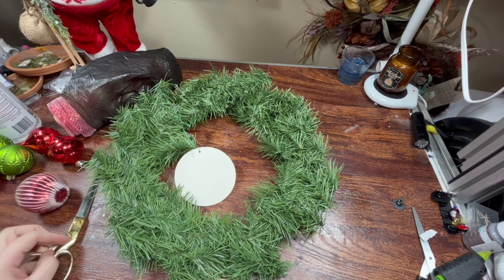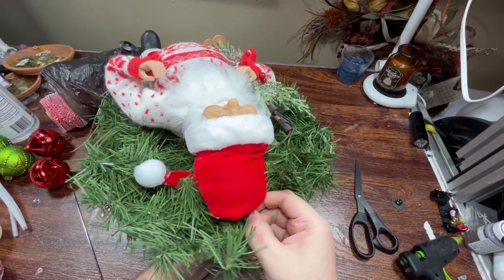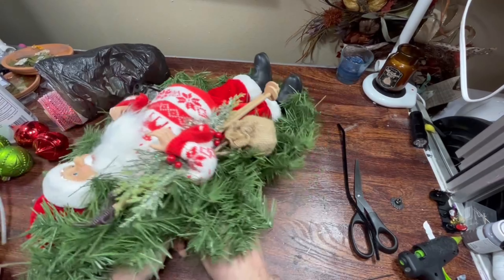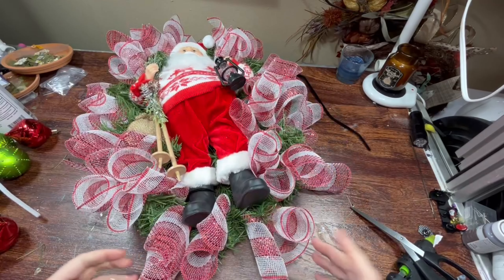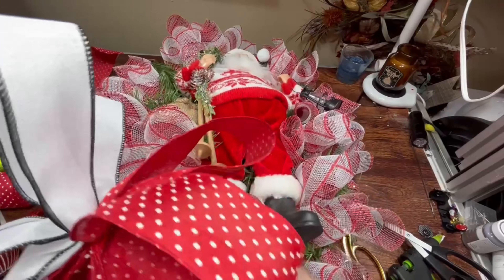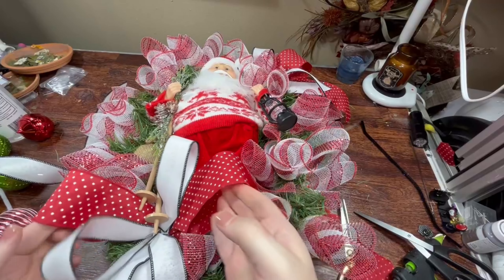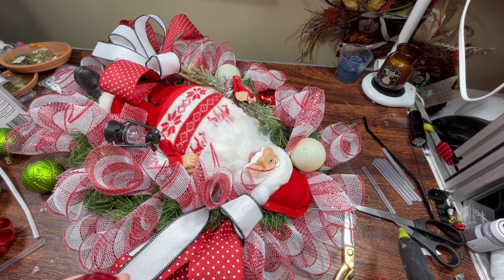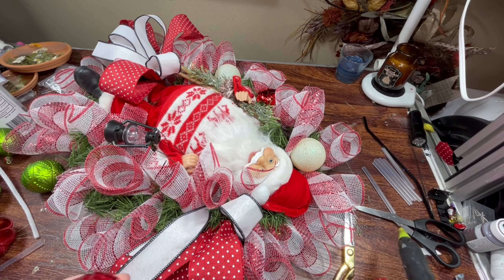How To Make A Fast Statement Wreath When You're In A Mood - Deco Mesh Christmas Wreath - DIY Decor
Amazon Wishlist